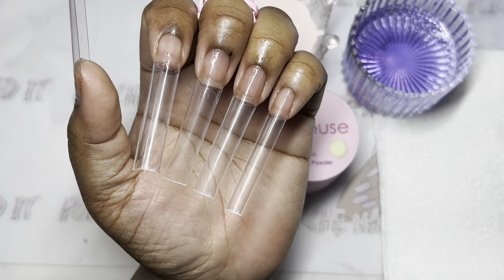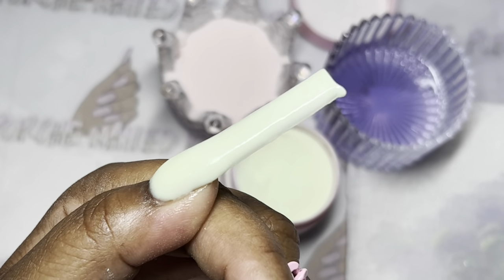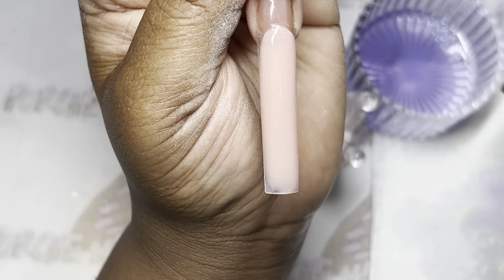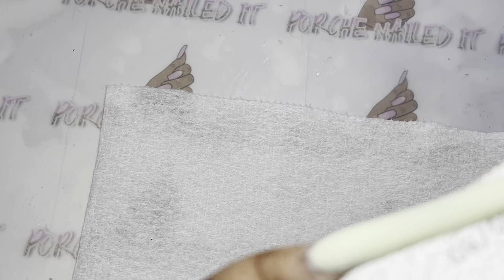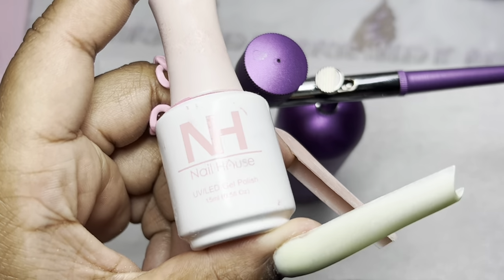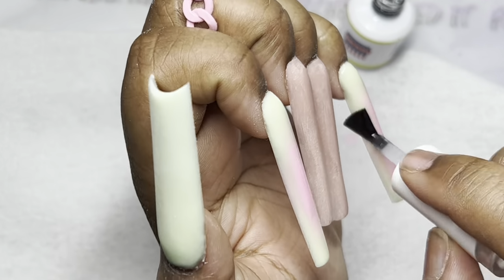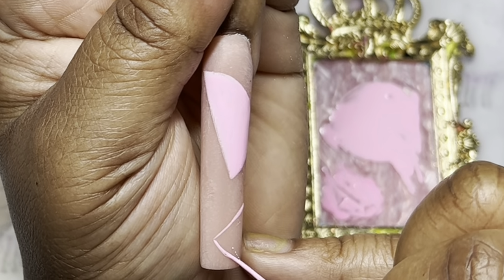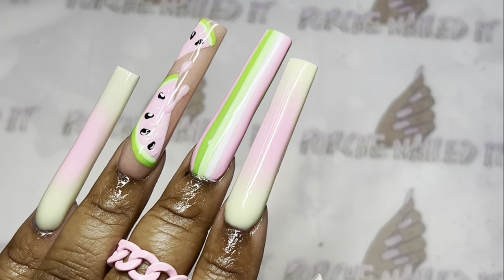WATERMELON NAILS 🍉💦 | AIR BRUSH NAIL ART ✨ BEGINNER FRIENDLY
orders 💖